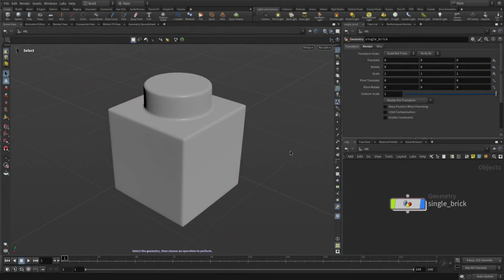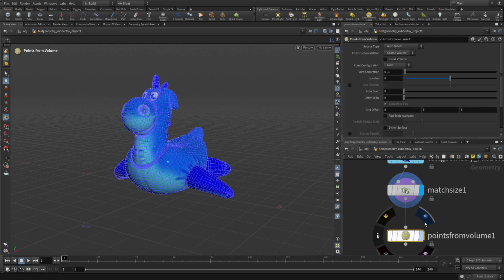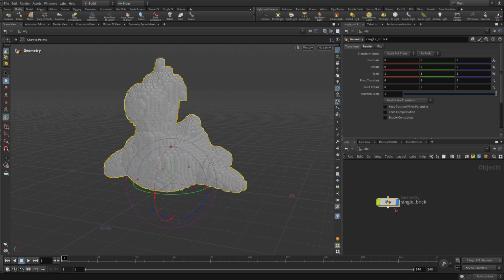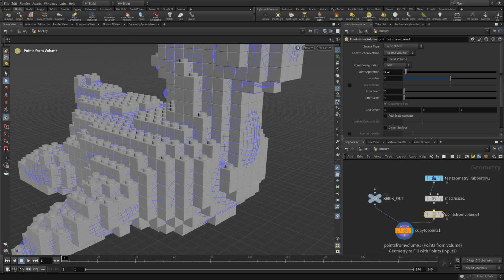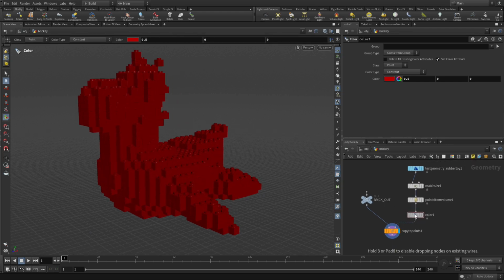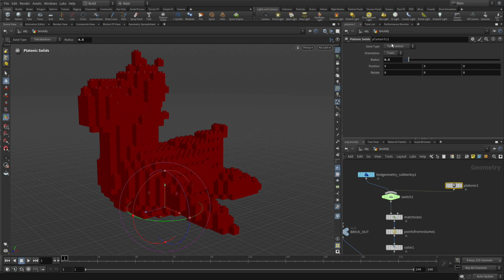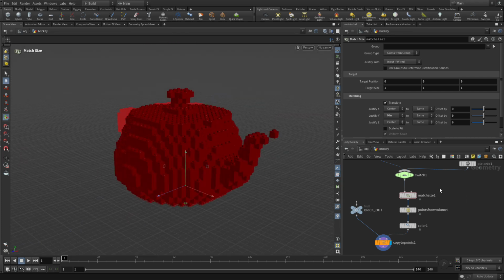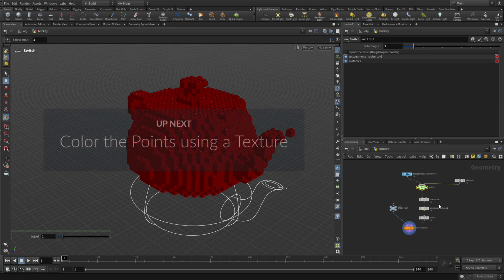H20.5 Foundations | Nodes, Networks & Assets 2 | Copy Bricks to a Point Cloud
You are now going to use a Rubber Toy model to generate a cloud of points that fit within its boundaries. The brick you created in the last section will then be instanced to the 3D grid to create a brickified version of the model. The instancing is generated by packing the brick geometry before instancing them to the points.